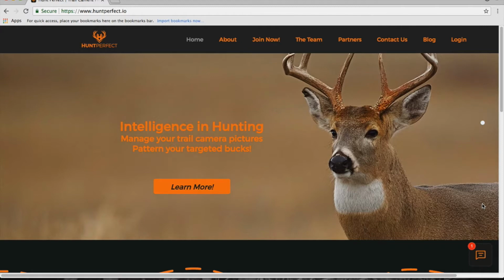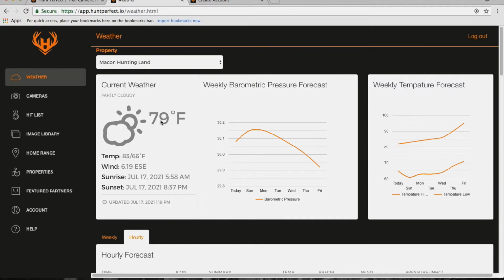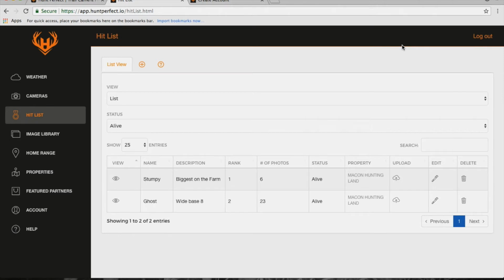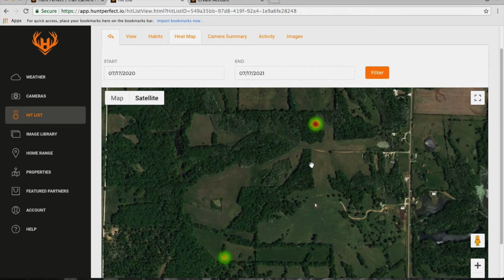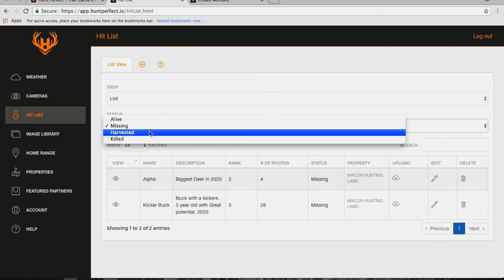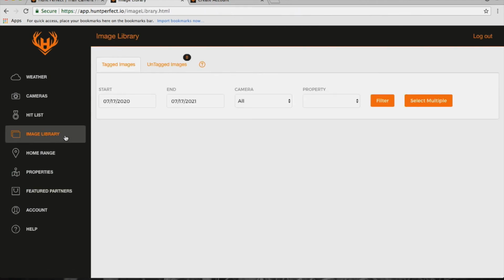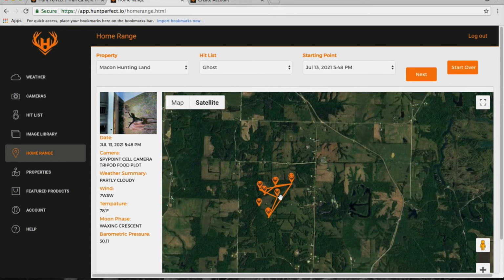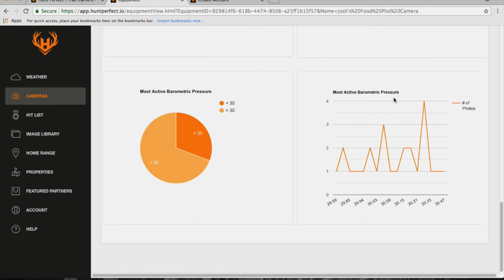Tools to Pattern Mature Bucks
Nathan shows how to not only keeping track of his hit list buck pictures, but how to organize them and strategically use this tool to help increase the chance to pattern them. If you are into trying to pattern the biggest deer in you heard, check this video out! Thanks for looking!